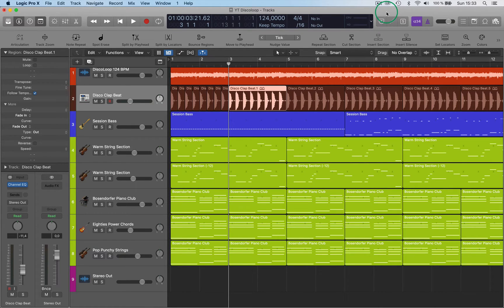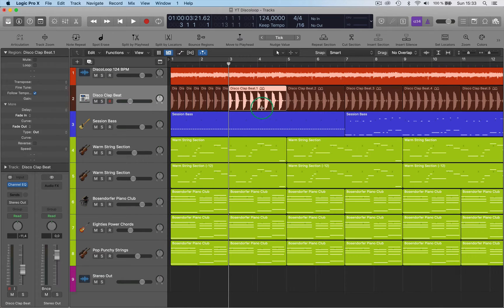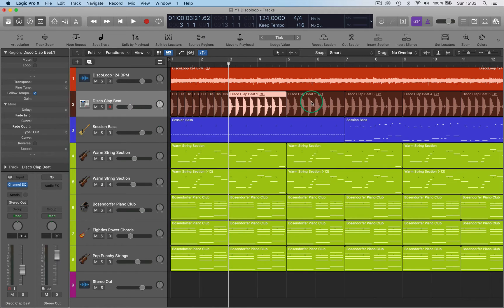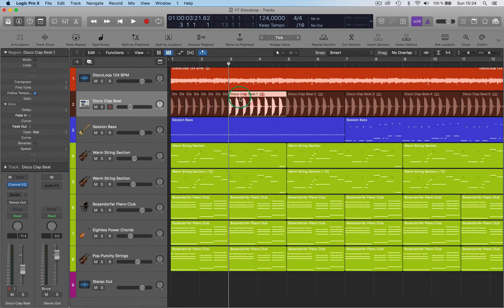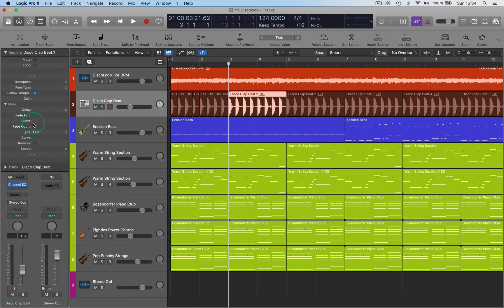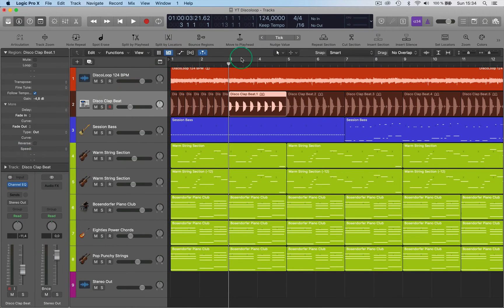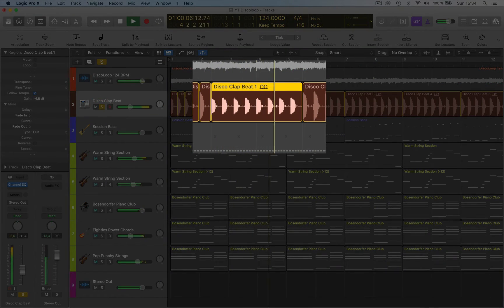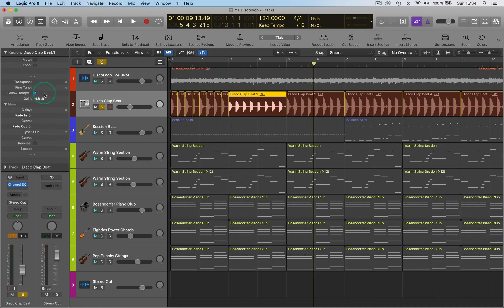Region gain / Volume : LOGIC PRO X : SINGLE FUNCTIONS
In this new logic pro X single functions series video I talk about how to adjust a region's level using region gain, a very useful function that I use all the time.